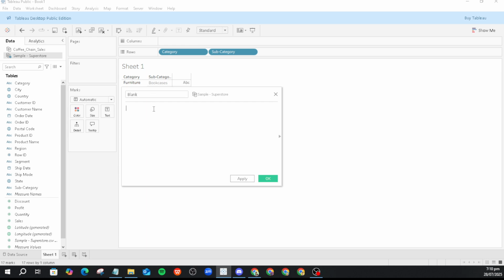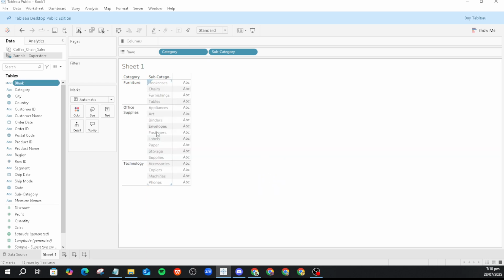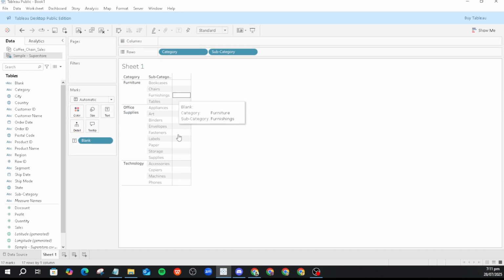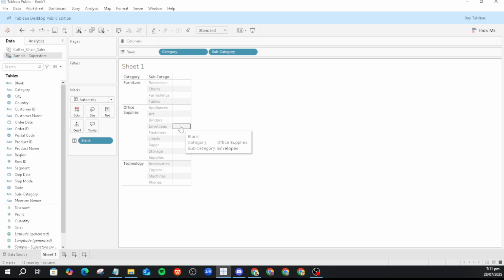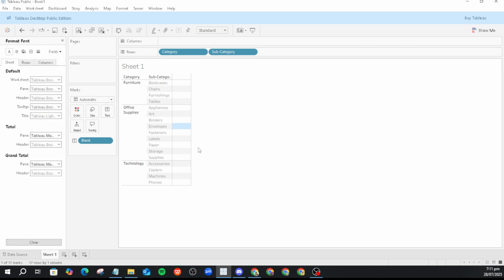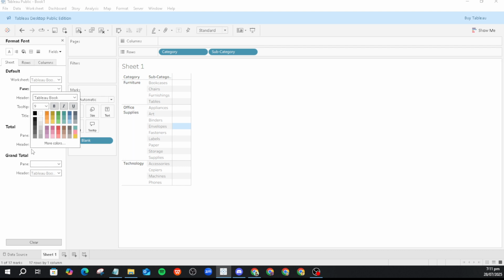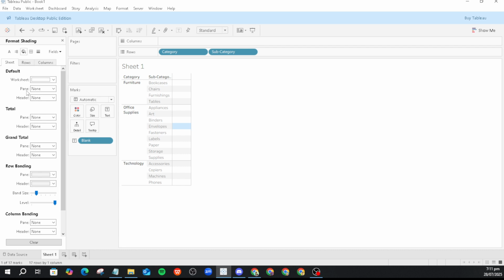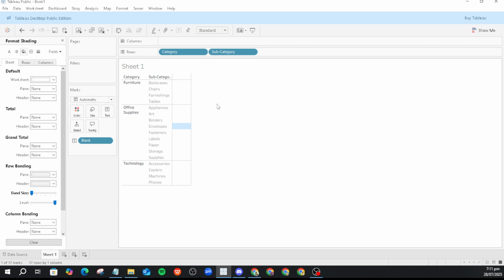How To Remove Abc Placeholder Text In Tableau Desktop [2025 Guide]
In today's video we are covering: tableau desktop, how to create a linked in profile in hindi, how to create linkedin account, how to make a great linkedin profile, tableau interview questions, how to make linked account, how to use linkedin for beginners, should i learn tableau, tableau expert training, tableau tutorial advanced, tableau training videos, tableau career, tableau tips and tricks for beginners, tableau training tutorials, tableau parameters, tableau full tutorial, tableau tips, tableau data science project, tableau dashboard